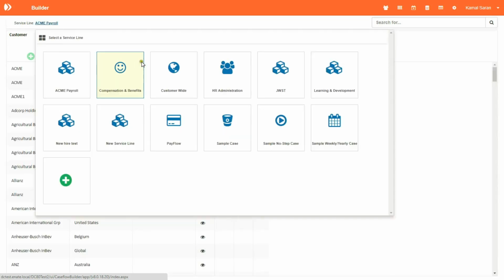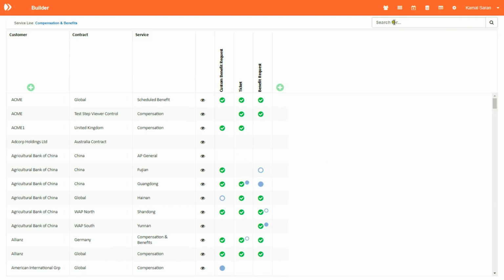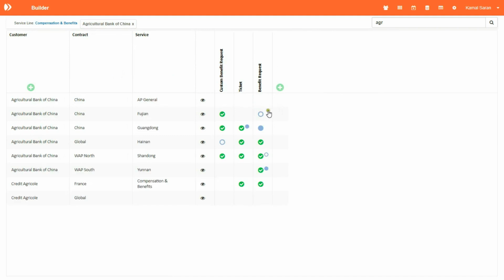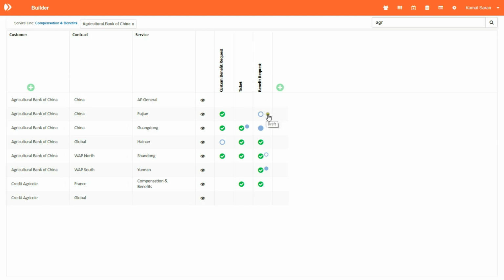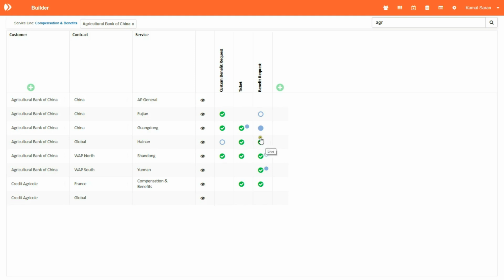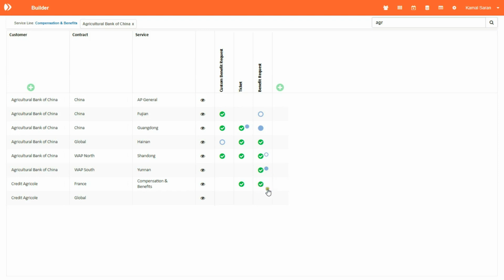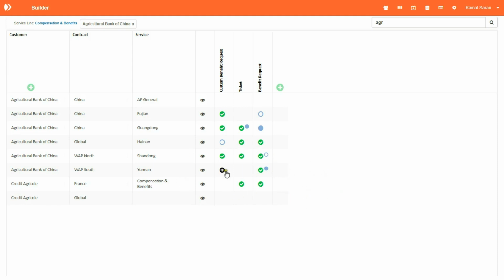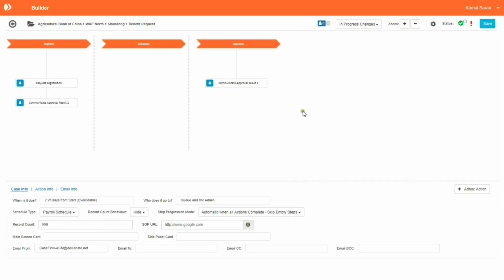Using the Service Screen in Builder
A walkthrough the Builder Service screen, giving you visibility of which services your customers are running, and instant access to setting up new ones.